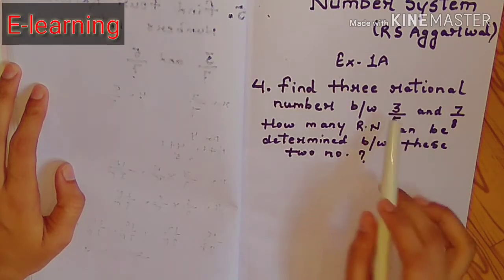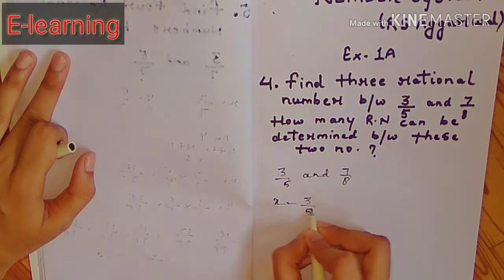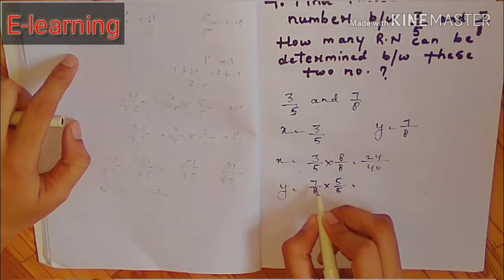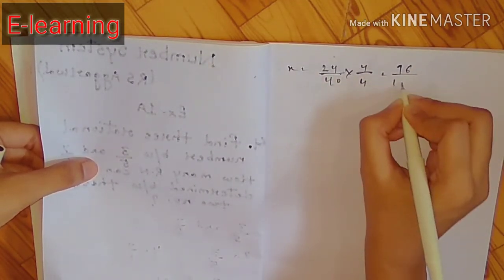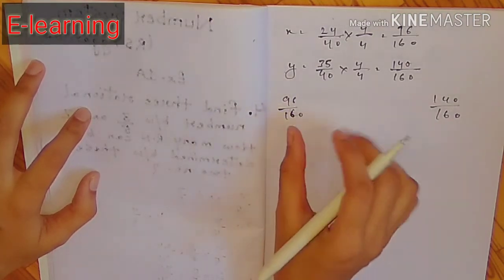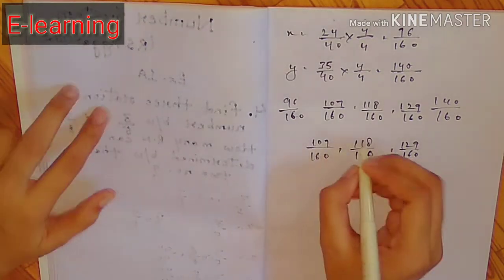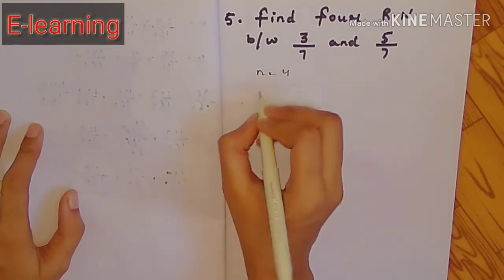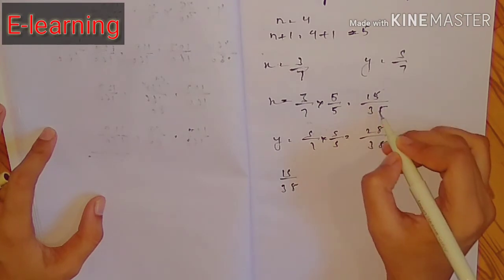Number system || R S Aggarwal | Class 9 || Ex -1A || Ques-4&5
Number System
R S Aggarwal
Class 9
Ex -1A
Ques-4 & 5

Plzz Share ur queries and feedback in the comment section

Regards
Tuba Ibrahim